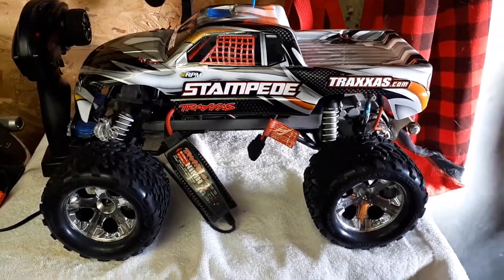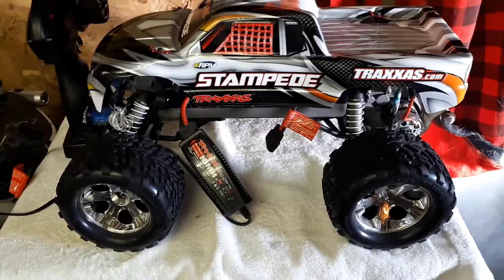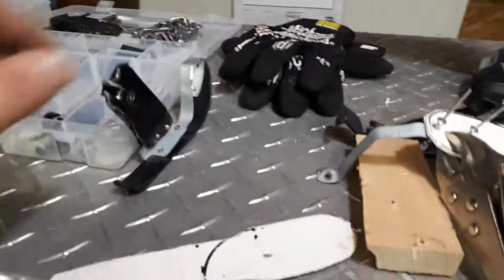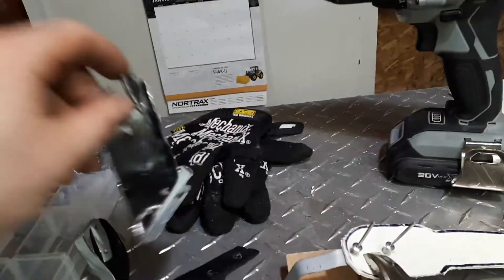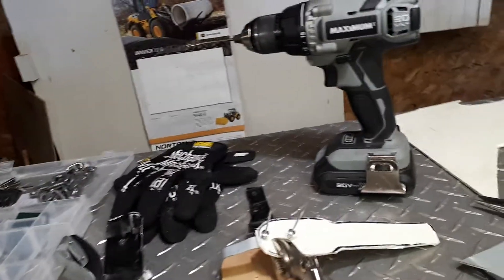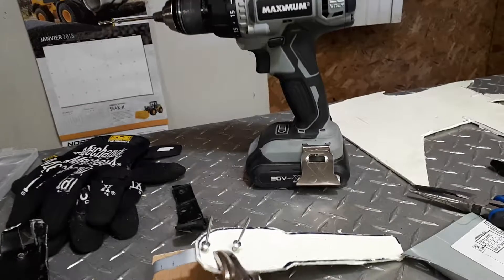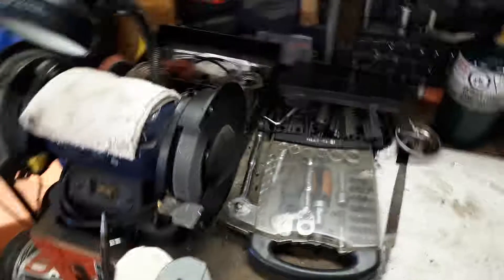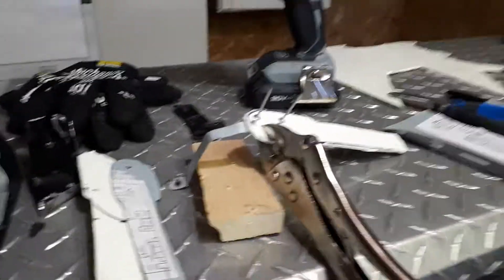Johnny's traxxas Stampede diy skis! round 2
Johnny's back at the bench with a new pattern. After breaking his first diy skis he has created even better set! there stronger than the last ones, using recycled computer parts and peaces of teflon. He's determined to keep his Traxxas Stampede a float this winter!

So get out there and enjoy the hobby. Until next time happy rc'n everyone!